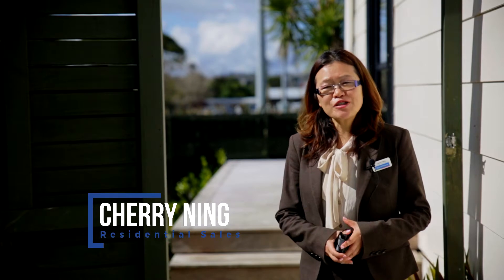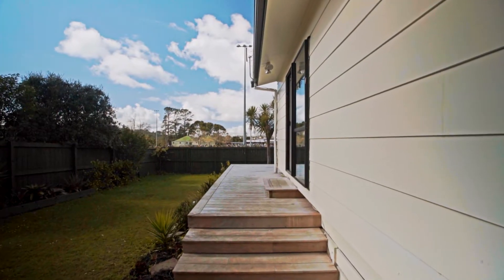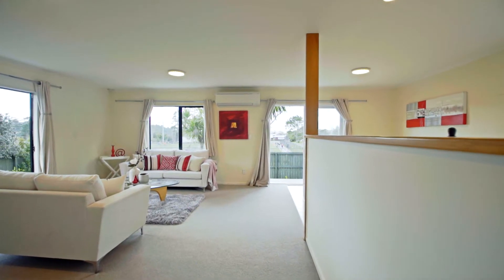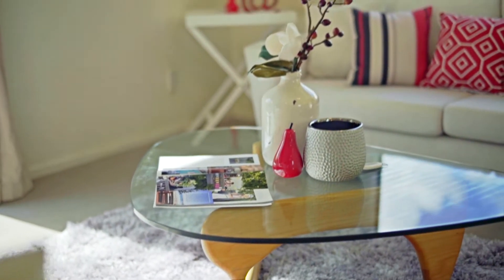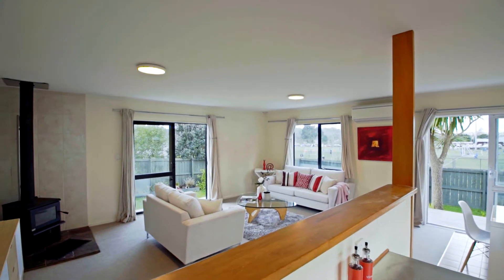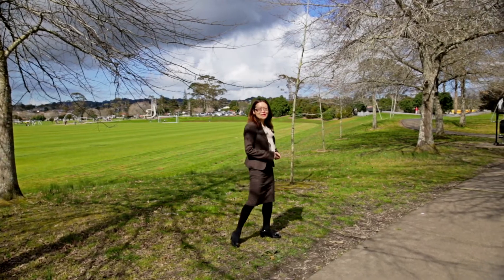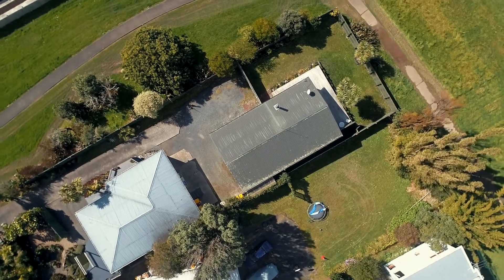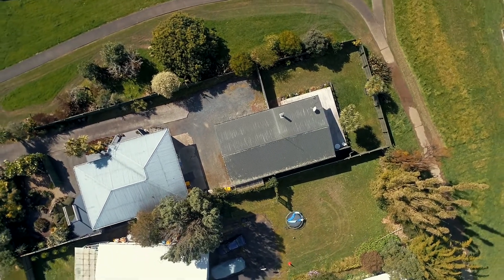SOLD - 2/106 Seymour Road, Sunnyvale - Cherry Ning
Parkside Position for Leisure Lovers

Be Quick to View! Two Week Auction - Owners have moved on and this much loved first home must be sold!

Sporting a grandstand view across Parrs Park is this easy care home positioned on a ...